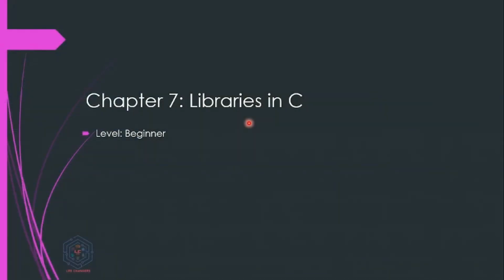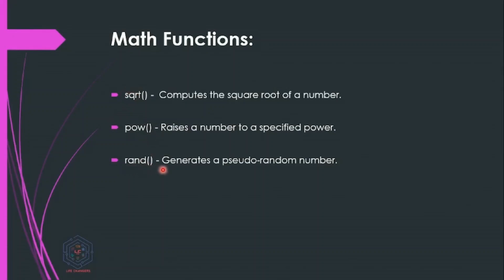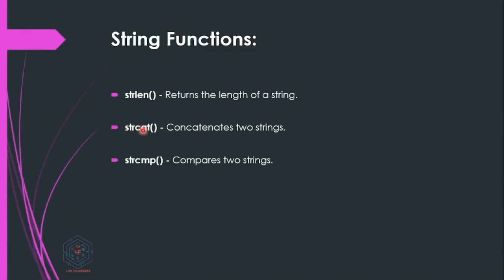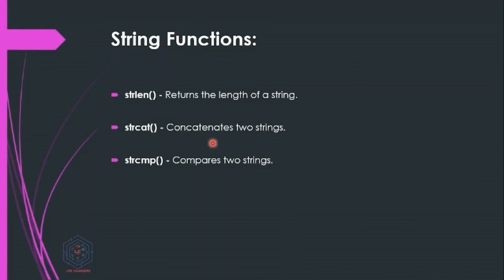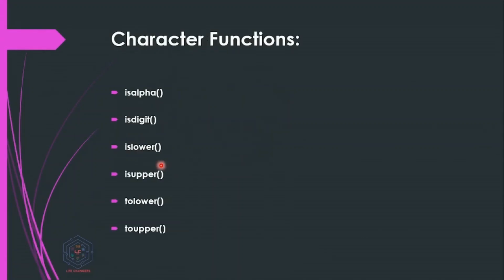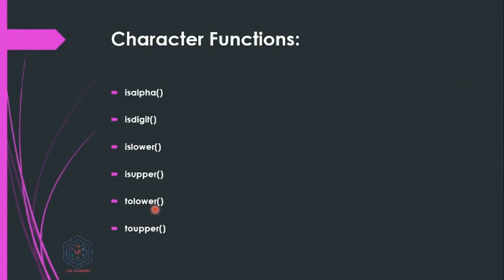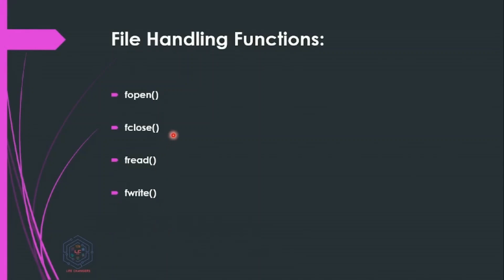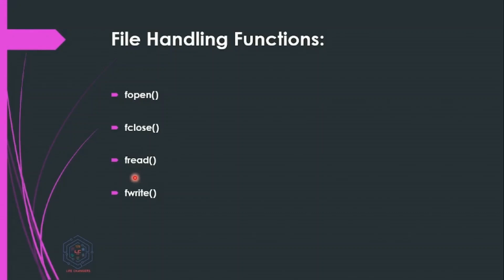Exploring Libraries in C Programming | LC Academy | C-Programming Beginner Level | Episode-7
▶️ In this episode, we'll dive into fundamental concepts essential for anyone embarking on their programming journey: Exploring Libraries in C Programming